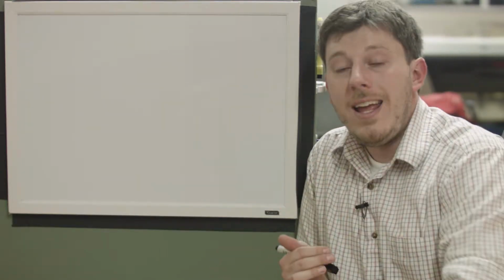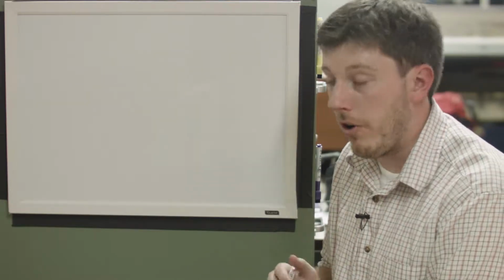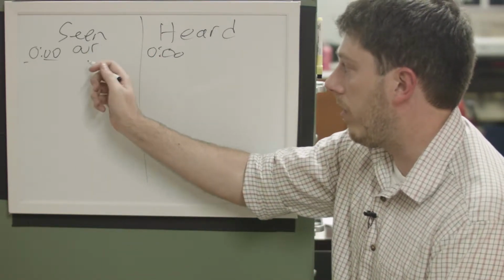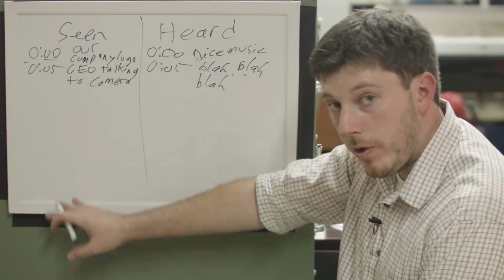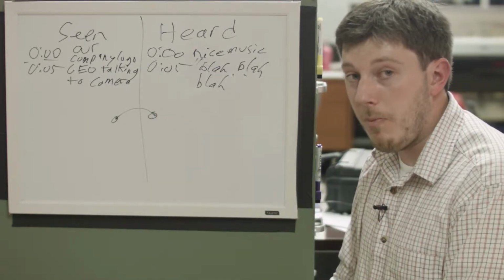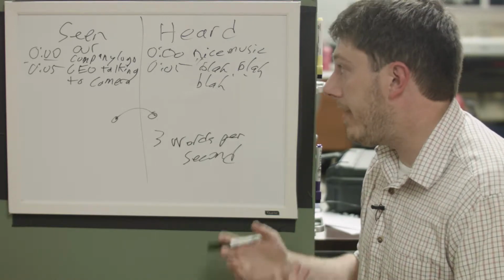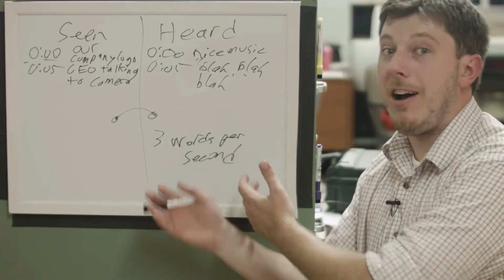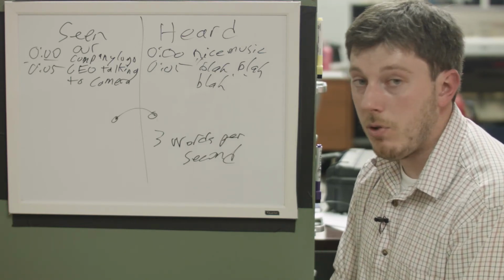How to Write a Script Part 2 | Business Video Scripting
This video is about how to write a script. When you're creating a video, especially a business video, it's important that you know how to write a good script, not just any script. This video, along with Part 1, is some of the best screenwriting advice you can get when it comes to making a good video for your business.

If you follow the tips in this 2-part series, your videos will be much better than they would have been otherwise. Script writing is not easy, but you can do it!